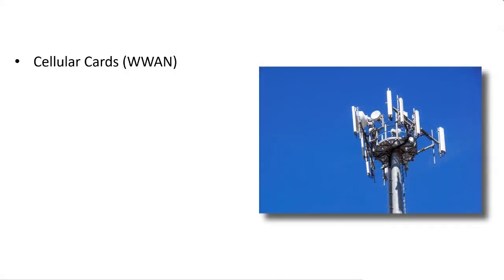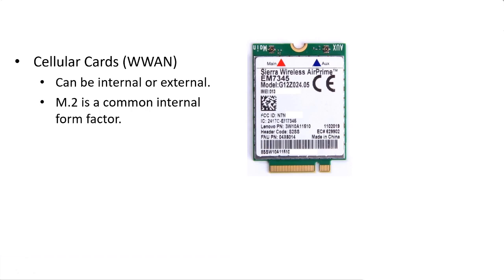009 1 8 Cellular Cards